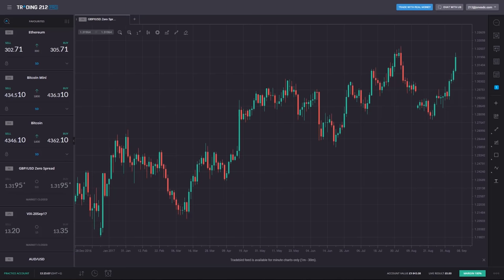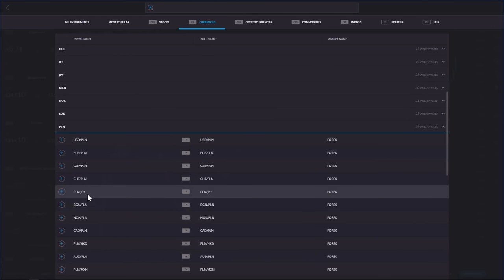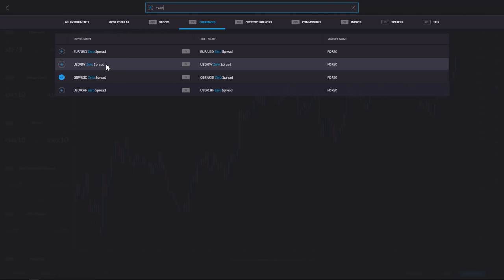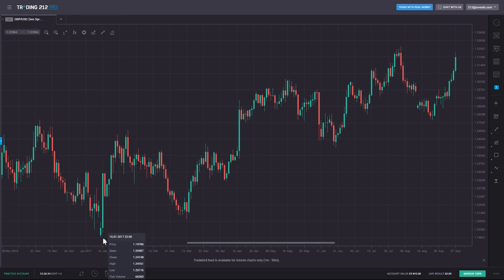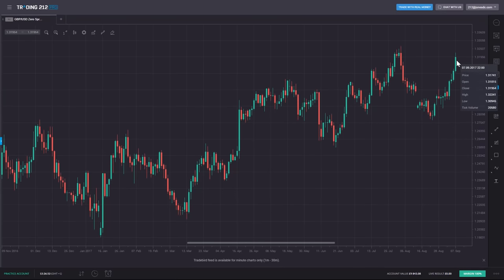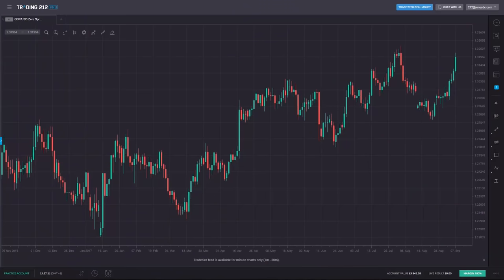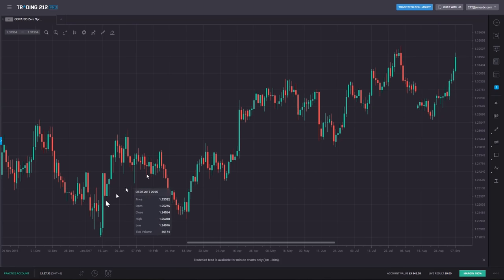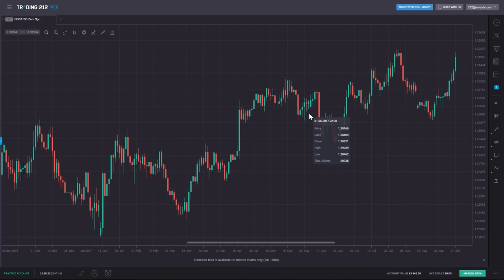Forex Trading for Beginners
Too often new traders come into the market without getting to know the most fundamental components of foreign exchange and how currencies work.

So we decided to make a video that explains the first things traders need to know in an easy and accessible way. Demonstrating them in the Trading 212 app, trading expert David Jones guides you through the meaning of the first terms and actions that you'll come across. These are always at the base of the skills all knowledgeable traders have and need to take on the markets.